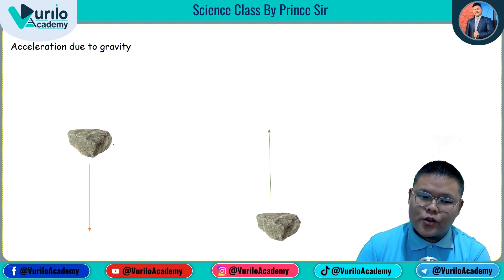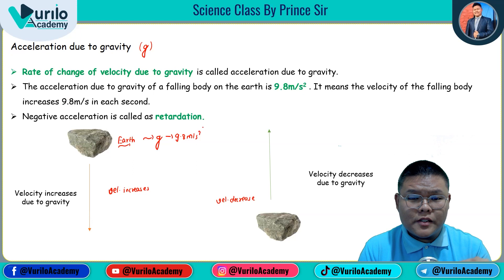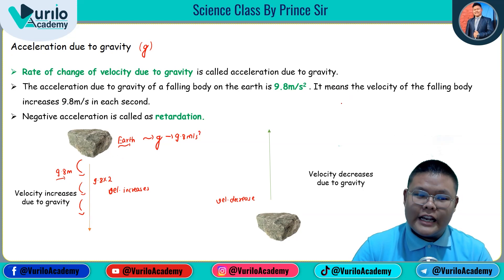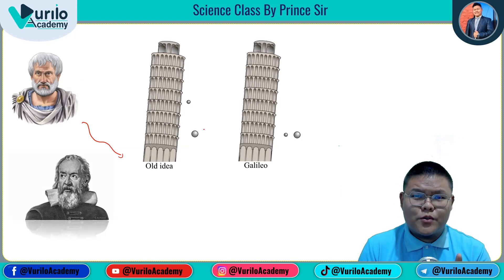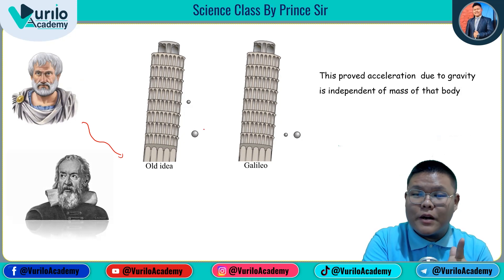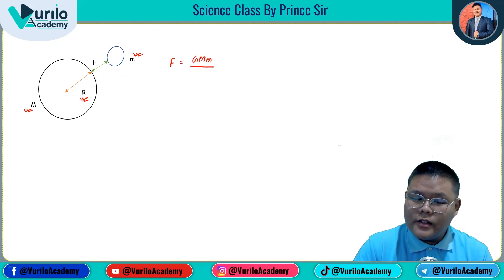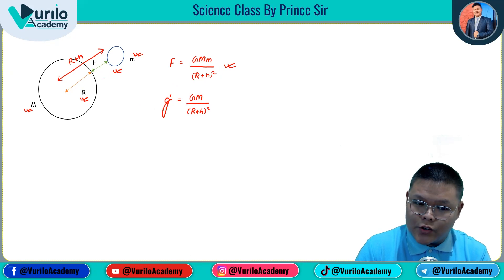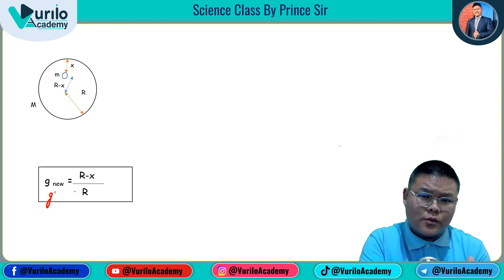📖🔥Unit - 7 || Acceleration due to gravity || Class 10 || Science & Technology || New Syllabus